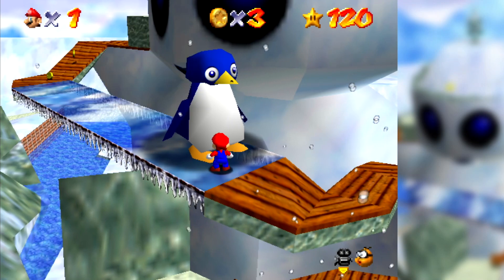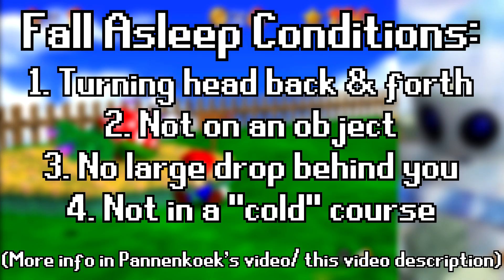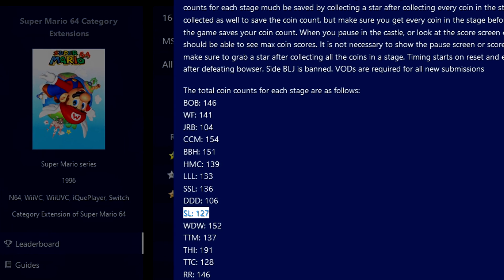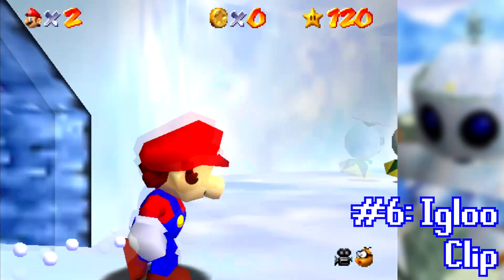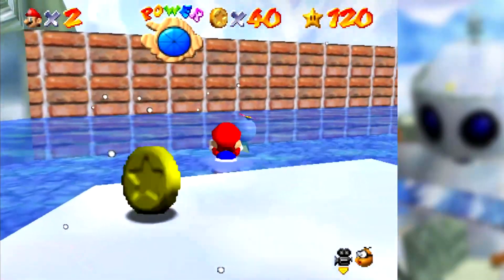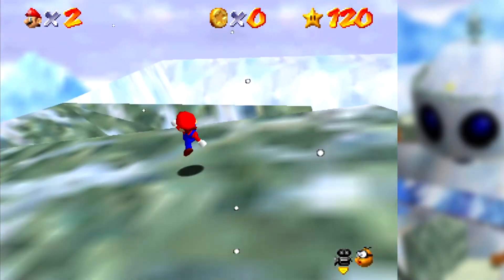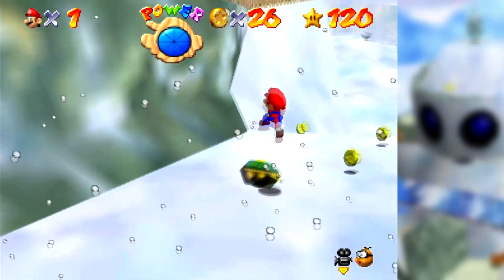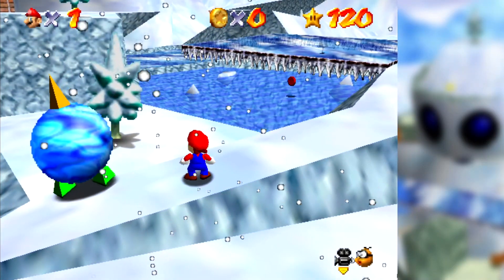Super Mario 64 Fun Facts, Easter Eggs, Cut Content, Interesting Observations [Snowman's Land]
Super Mario 64 is a game full of amazing glitches, secrets, and things that we've all spent time wondering around. Here are the 10 "coolest" (pun intended) secrets/ Easter Eggs/ facts in Super Mario 64, Snowman's Land edition! Super Mario 64 is a classic, with historic, well-known, and lesser known glitches/ secrets/ Easter Eggs. Today we take a look at the top 10 most interesting facts/ secrets/ Easter Eggs in the level Snowman's Land in Super Mario 64! Let me know in a comment which level you'd like to see me cover in a future video :)

TIMESTAMPS + MORE INFO IN THE DESCRIPTION

TIMESTAMPS:

0:00 - Ledge Grab Penguin

0:54 - Sleeping and shivering in cold levels

1:37 - Secret coin

2:13 - The fastest star in Super Mario 64 history

2:39 - Smashing through ice

3:10 - Igloo clip

3:49 - Spindrift bounce

4:38 - Slope climbing

5:29 - Moneybag duplication

6:28 - Sinking Boss (Chill Bully)

7:40 - Bonus Fact

0:54 - Sleeping and shivering: One example where Mario doesn't turn his head back and forth includes when his health is low and he's panting. A "big drop" in this specific case means that the floor 60 units behind Mario can't be more than 24 units lower (or higher) than his current height. More info on sleeping in Super Mario 64: Pannenkoek's video about sleeping explains the four conditions required for sleep (and if they're required to STAY asleep) in-depth with many examples!

1:34 - Secret coin: sm64.com page on Snowman's Land: Speedrun.com category for "All Coins"

2:13 - In the Deep Freeze: Super Mario 64 Current Records for Individual Stars: Ukikipedia strategies for In the Deep Freeze (beginner to expert)

3:10 - Igloo clip is used in some TAS stars, like the Into the Igloo star

4:38 - Whirl from the Freezing Pond RTA Guide on Ukikipedia

5:29 - Moneybag Duplication - TAS demonstration and further explanation of moneybag duplication by Pannenkoek, who said the theory for this trick comes from Tyler Kehne, who decompiled the moneybag's code:

7:40 - Mariowiki page for Chill Bully